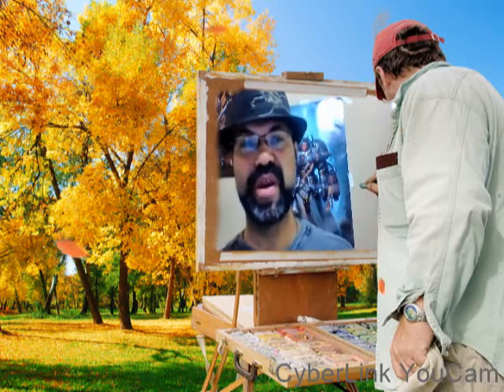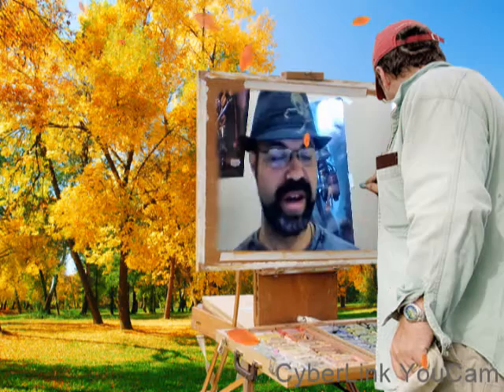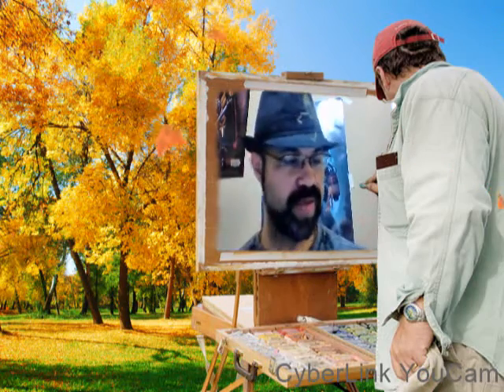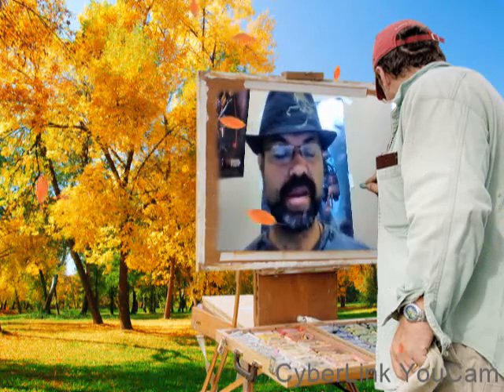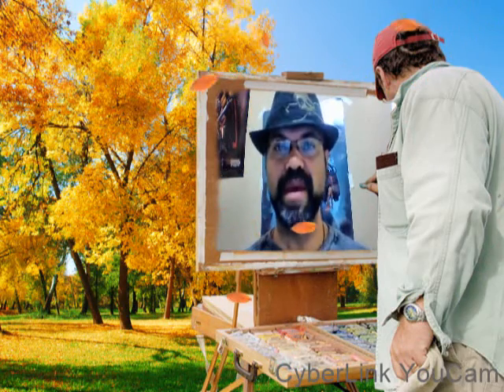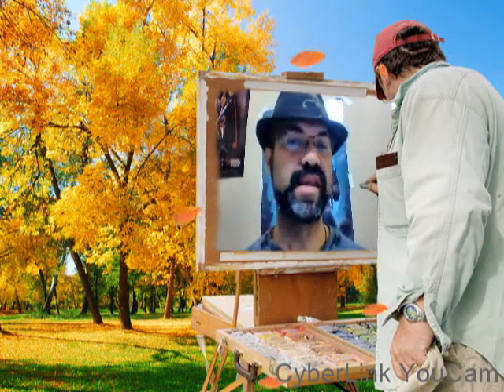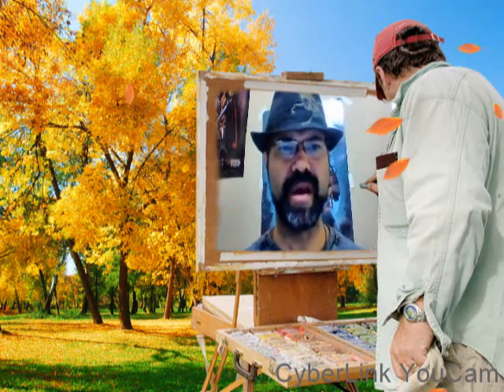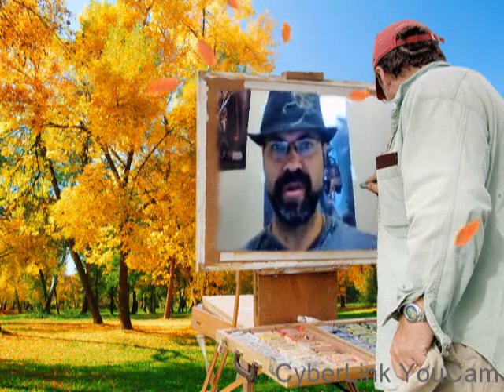TYRANIDS TACTICS: LICTORS PT 1! - WARHAMMER 40K:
First part of my overview on the new Lictors, tactics and experiences I have had using them.